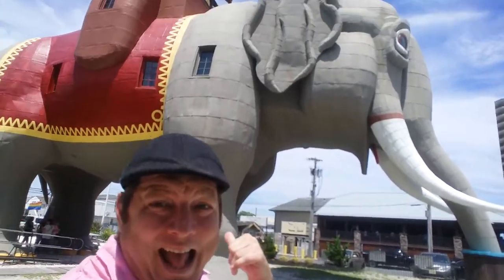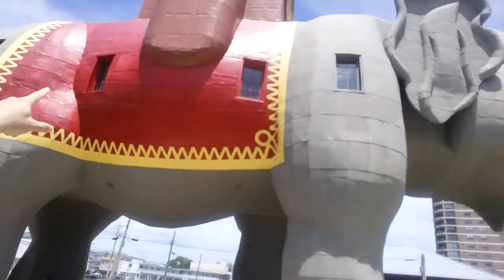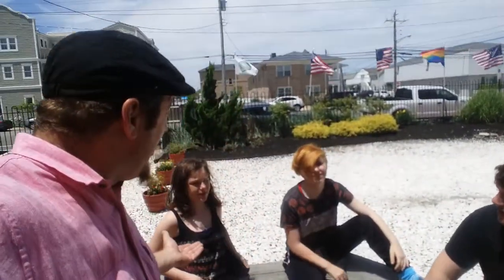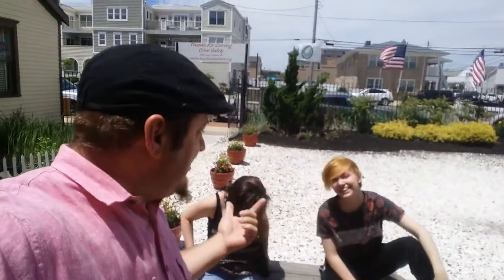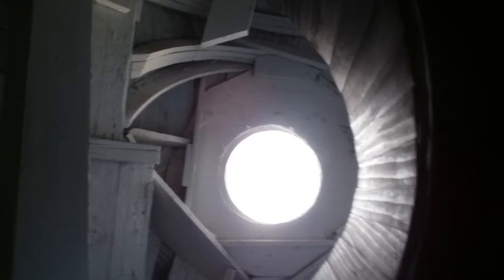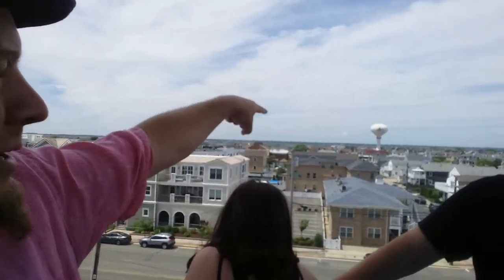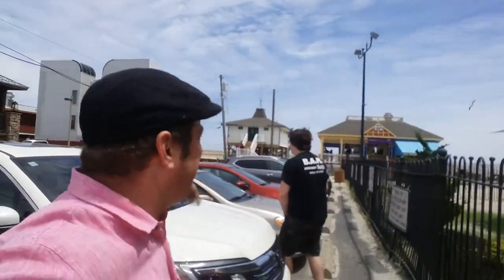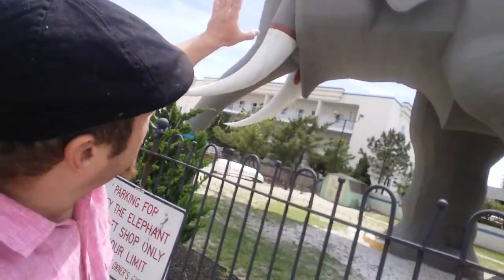Lucy The Elephant in Margate City NJ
Come sail with The Captain and The Kids as they see Americas Old Roadside Attraction Lucy The Elephant in Margate New Jersey, See the exterior up close, the stair way to her stomach, a failed attempt to look out her eyes and the best spot to take a photo. Owen and Jules have never seen the world's largest elephant before and boy they LOVED IT!